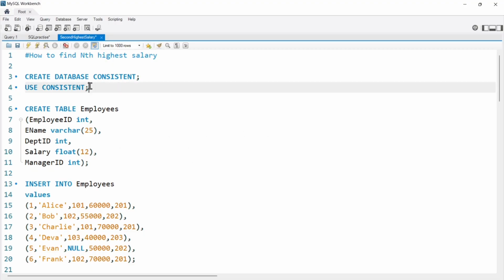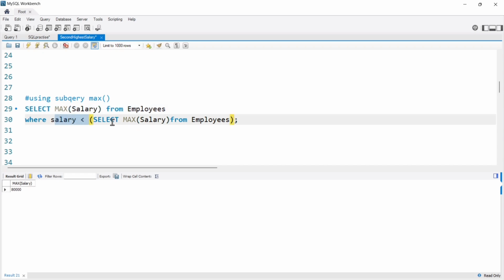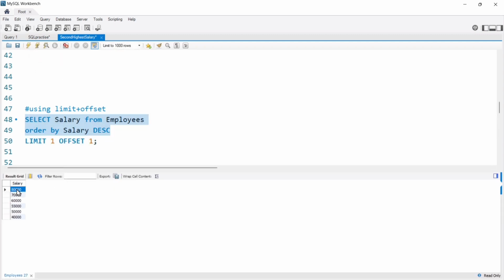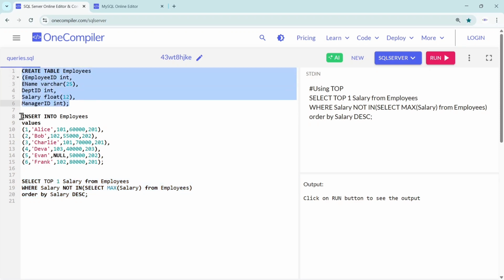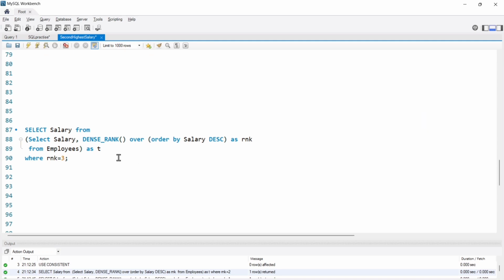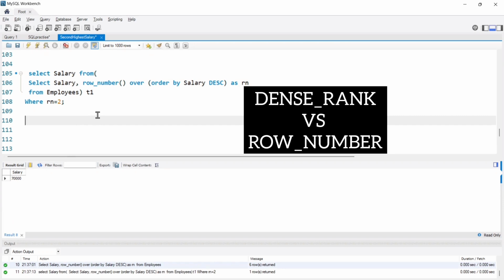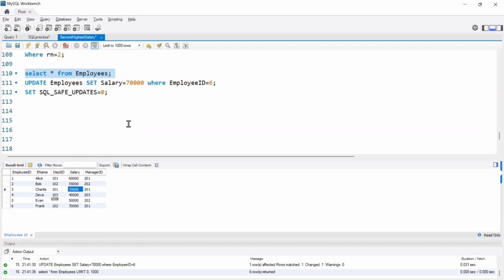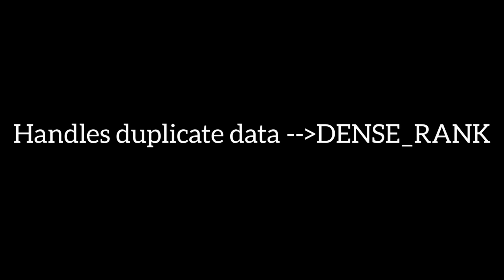SQL interview|| Explained possible ways to find Second highest Salary||best approach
You can find possible ways to deal with finding the second highest salary in SQL. This is the common question in many interviews. I have shared the possible ways and best approach to follow.

We covered:
using Subquery
Limit + offset
Top
Window functions: DENSE_RANK and ROW_NUMBER

I clearly explained the main difference between DENSE_RANK and ROW_NUMBER by showing practically by executing the SQL query.
Even we covered DB languages which supports limit and top when and what to use.

Shown the demo on limit and top in understandable way.

Crack System Design Interviews Faster & Smarter
Preparing for system design interviews can be overwhelming — 400+ pages, countless concepts, and hours of reading. That’s why I created these condensed, color-coded, diagram-rich notes from System Design Interview – Vol. 2 by Alex Xu.

📌 What You’ll Get:
34 pages covering all 16 chapters
Easy-to-understand explanations
Professionally designed diagrams & color coding
3–4 pages per chapter → Learn fast, retain better

💡 Why These Notes?
Save hours of reading while keeping all essential details
Optimized for visual learners
Designed for software engineers, SDE aspirants, and interview candidates

Anyone preparing for FAANG / top tech company interviews
Computer science students
Working professionals revising concepts
Instead of struggling through hundreds of pages, get straight to the point and ace your interviews.